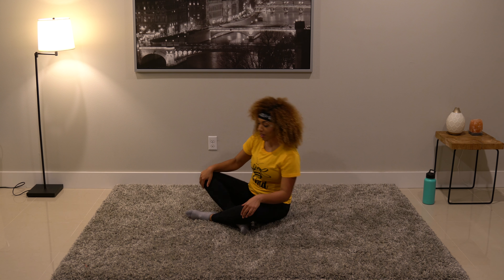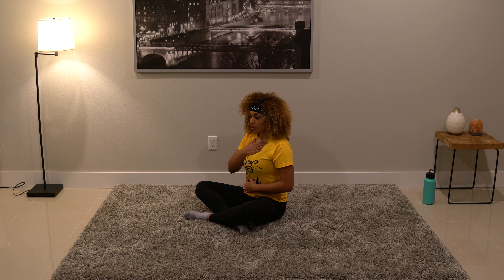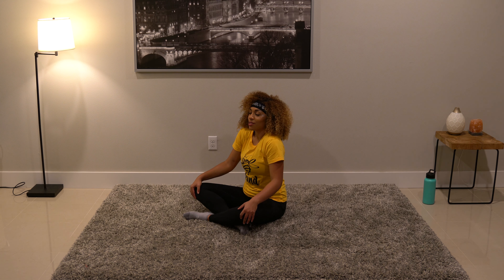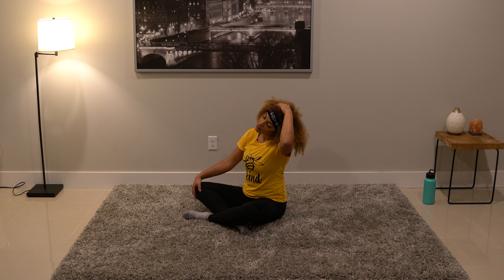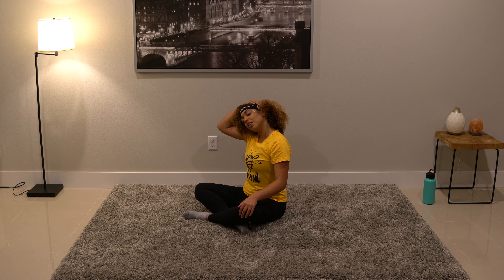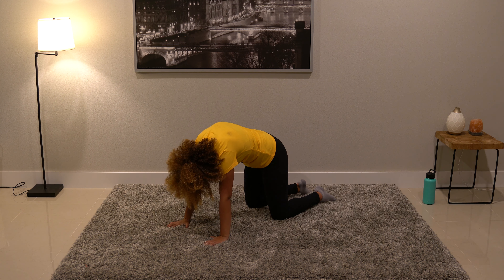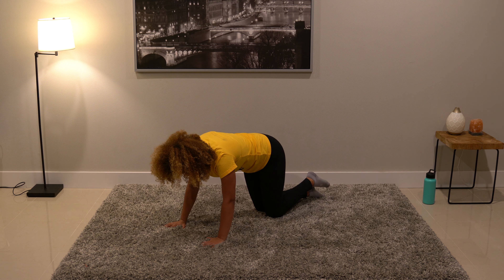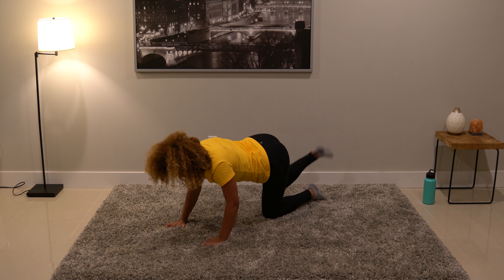Yoga for Runners - No Equipment Required | Workout With KK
Today we have a very special yoga for runners workout. We're going to slow down the pace today for this workout that's designed to help you stretch out the hips, legs, shoulders, and back so your body feels ready for your next run!

You definitely don't need to be a yogi or a runner to do this workout! Anyone that just wants to feel some tension relief in their muscles and joints can give this workout a go!